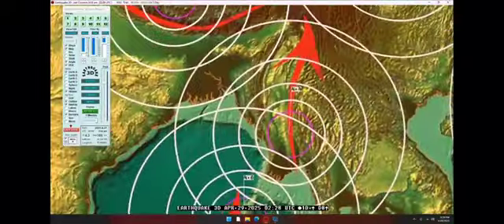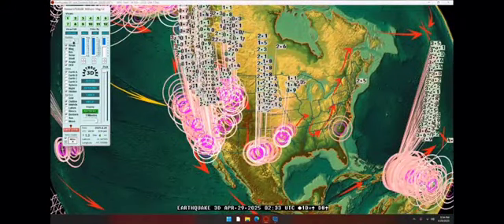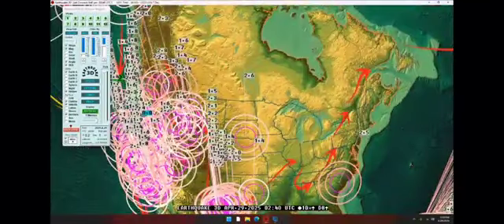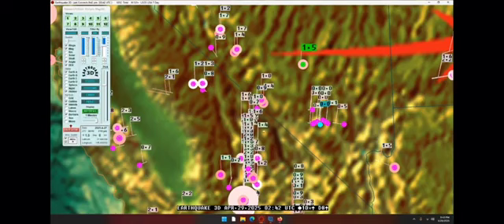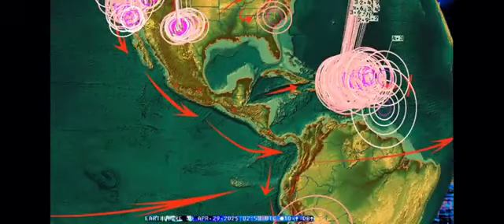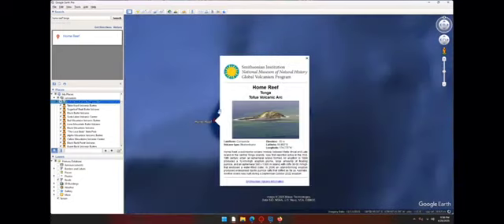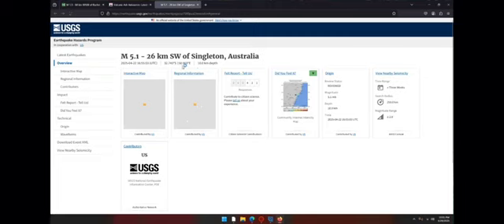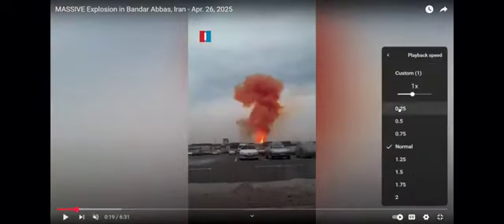29/04/2025 EQ's update and some news by ‪@dutchsinse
29/04/2025 EQ's update and some news by ‪@dutchsinse